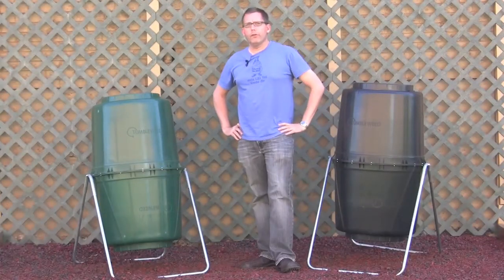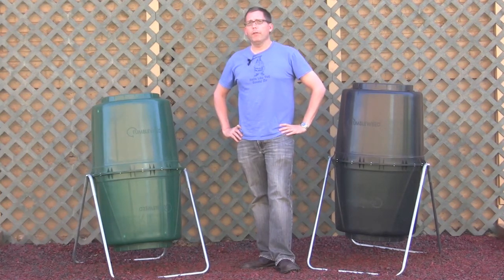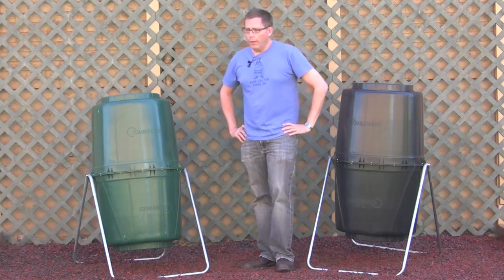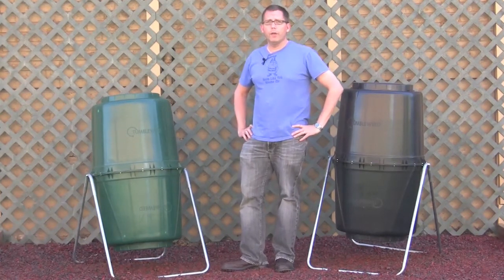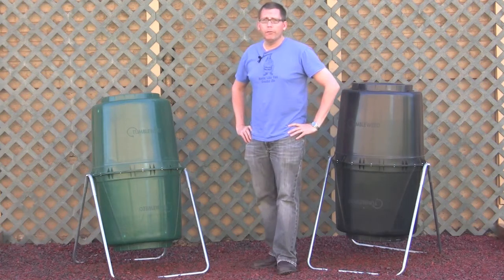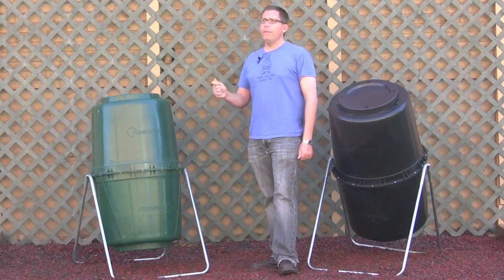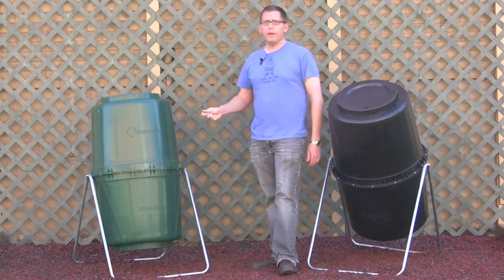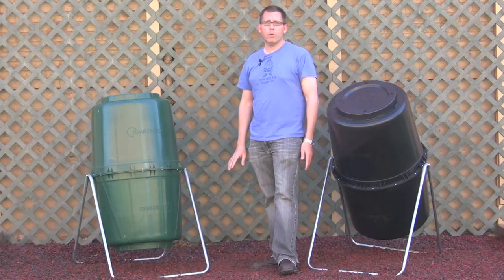Compost Troubleshooting: Dealing with Fire Ants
If you are in the southern half of the country, chances are that you may have noticed fire ants in your compost from time to time. If there are fire ants in your compost, it means that your compost is most likely too dry. If your compost is active and cooking, it will be way too hot for fire ants.

In this video, we offer some suggestions to dealing with fire ants in your compost.

For more great composting information, please visit us on the web at the address at the top of this video description.